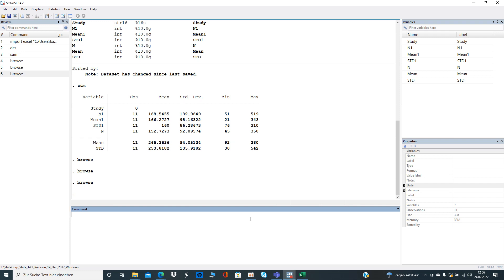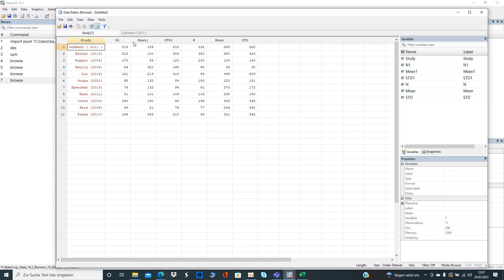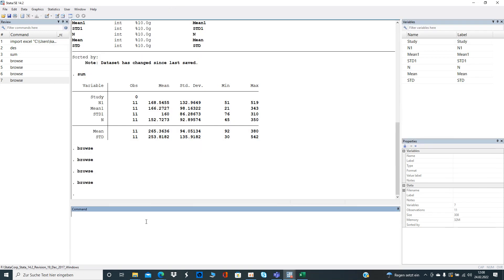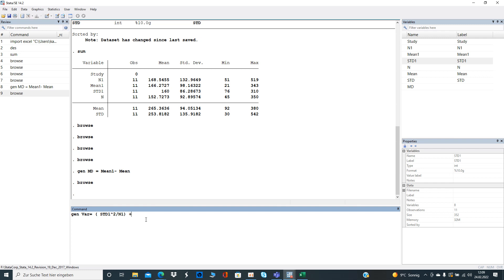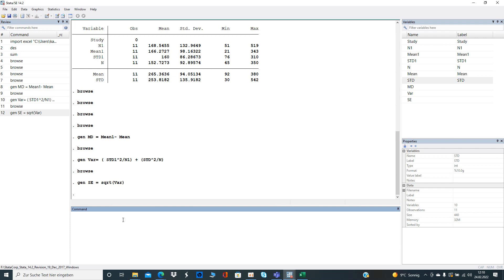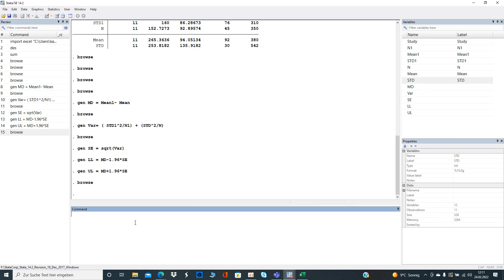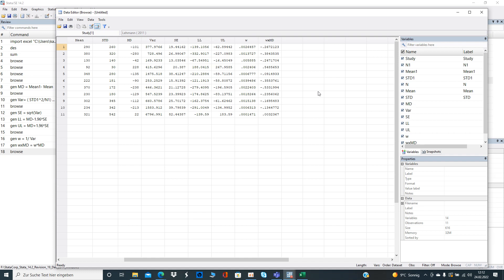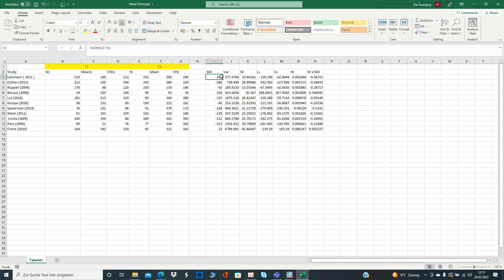Stata | Meta Analysis with DoFile| Estimation of Effect Size | Weight and Mean Difference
0:00 -  Data
1:36 -  Dofile
6:05 - Excel